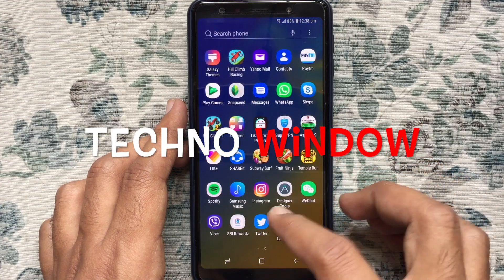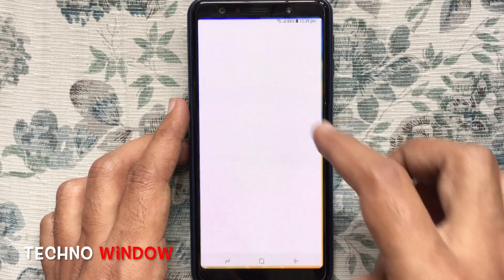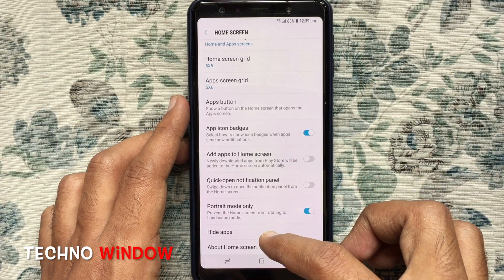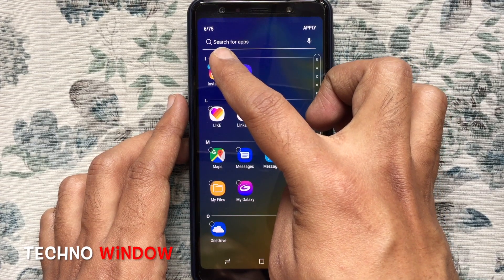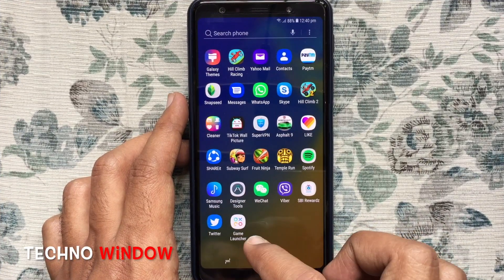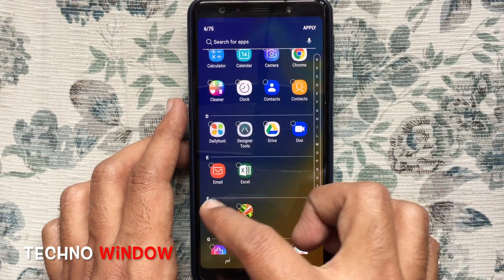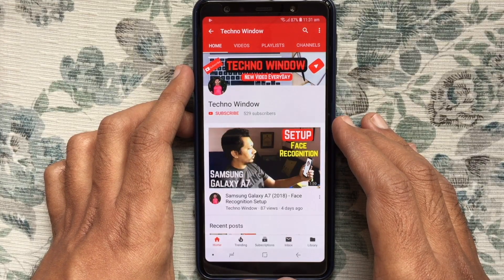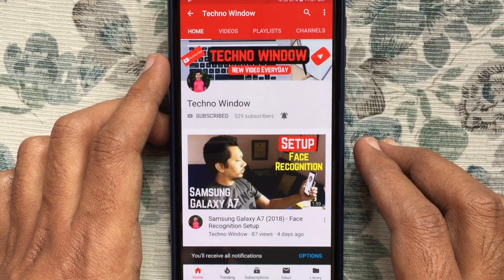How to Hide and Unhide Apps on Samsung Galaxy A7 (2018)